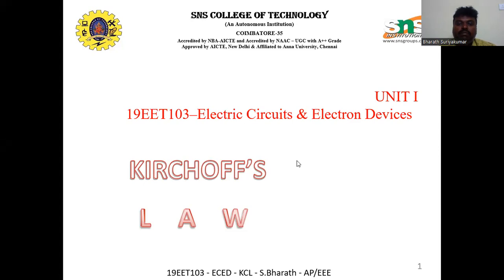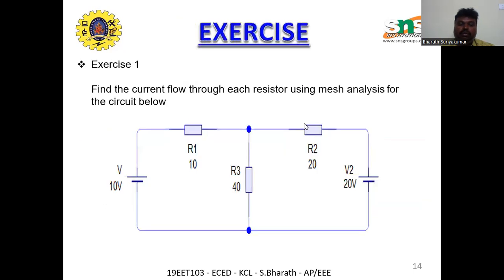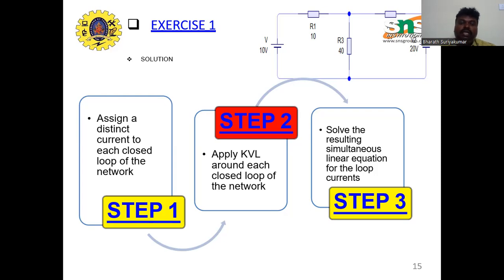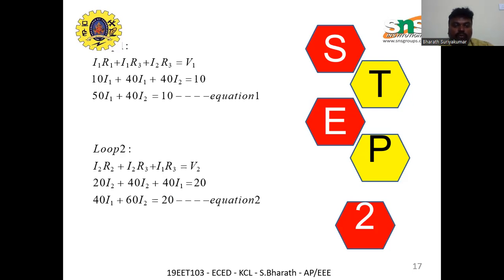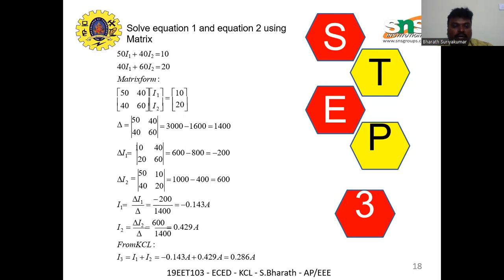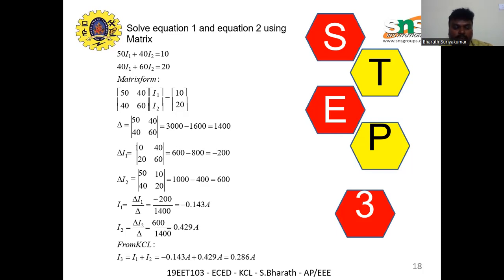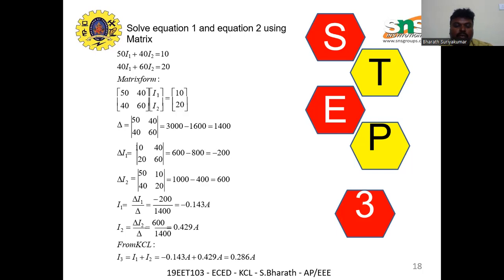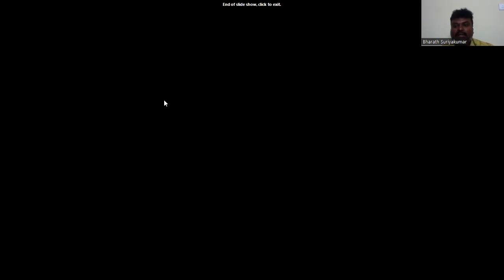Mesh Analysis | BEEE | SNS Institutions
Mesh analysis is a circuit analysis technique used to analyze electrical circuits with multiple loops. It is based on Kirchhoff's Voltage Law (KVL) and simplifies complex circuits by reducing them into a set of mesh equations. In mesh analysis, loop currents are treated as variables, and KVL equations are formulated for each loop. These equations can then be solved simultaneously to determine the loop currents and subsequently calculate the current and voltage values within the circuit. Mesh analysis is particularly advantageous for circuits with numerous loops, as it provides a systematic and efficient approach to understanding circuit behavior and solving for unknown values. It is a widely used method in electrical engineering for circuit design and analysis tasks.